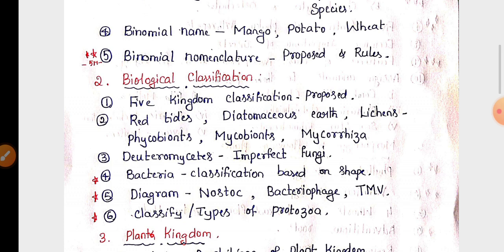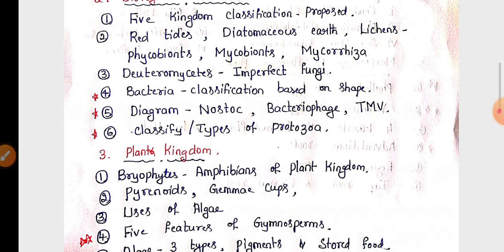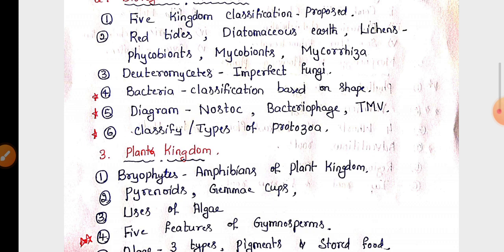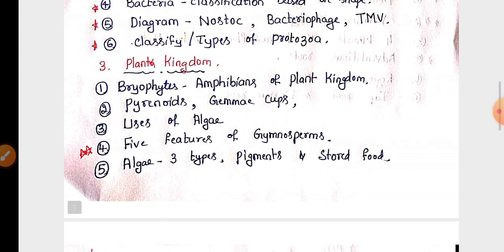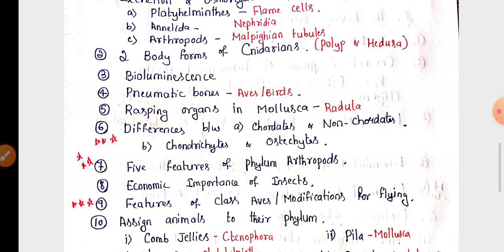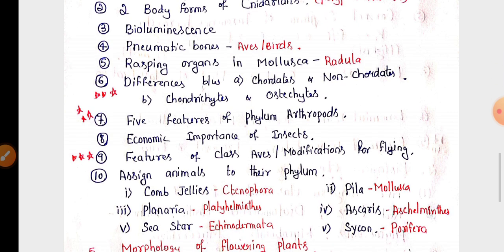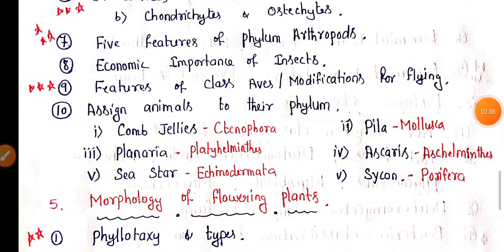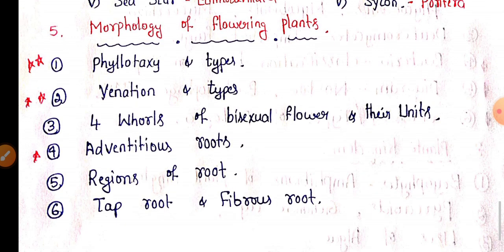1st PU Biology 1st Unit test important questions